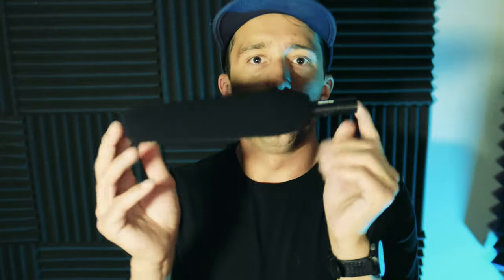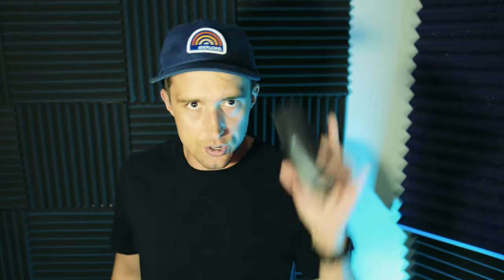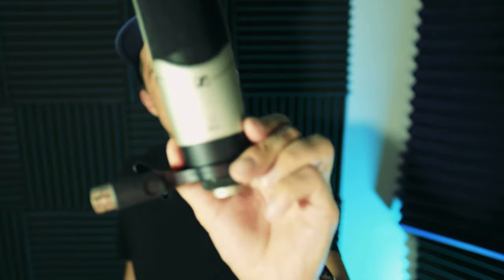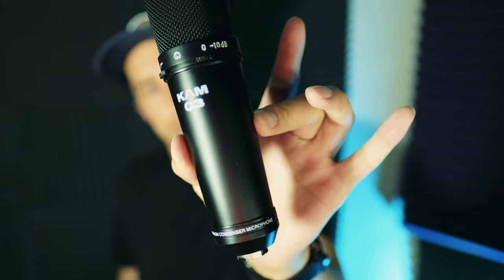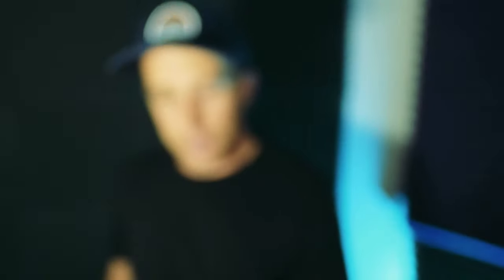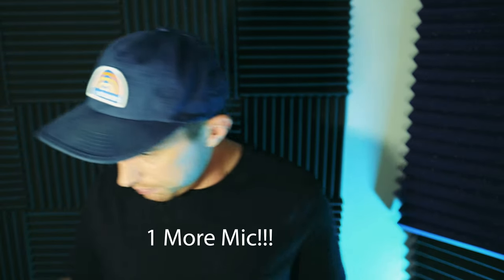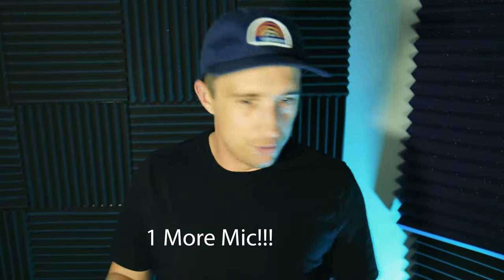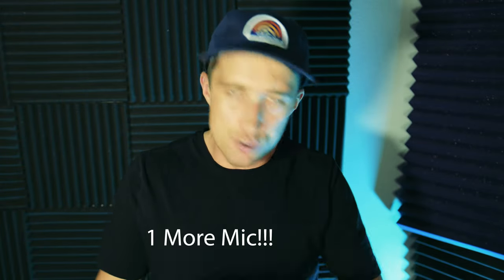My Condenser Microphone Locker Tour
I take you on a tour and tell you about my condenser microphones that I have in my "mic locker" that I use for voiceover (professionally) and music (very ameturely).

I love microphones, voice over, and singing, so I talk about each one, why I have it, and whether or not I'm going to keep it.  There are so many choices, but there's really only room for 2, in my opinion.

Plus... Why to they call it a mic locker?  Who came up with the thought of putting microphones in a locker?  Should I get a locker?  Let me know if you have a locker.  Where do you get one?

Enjoy the video, and if you'd be so kind, leave thumbs up.  God bless.